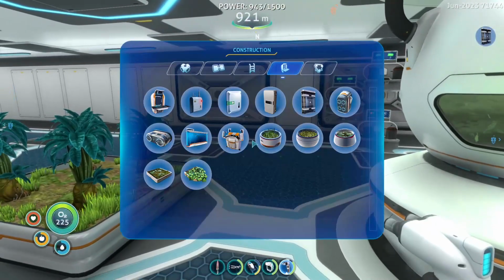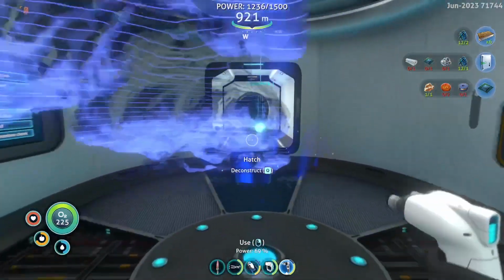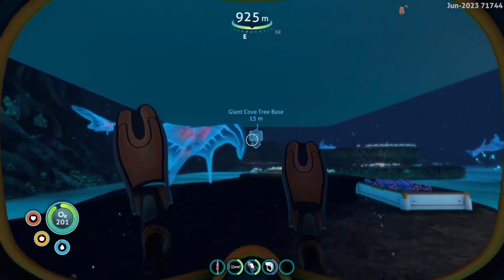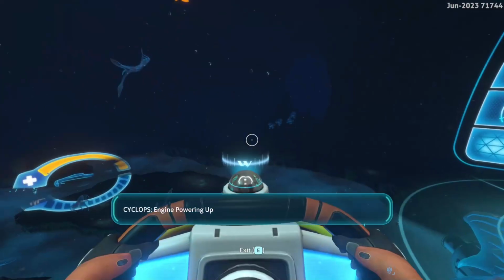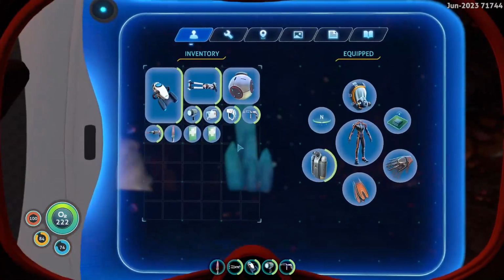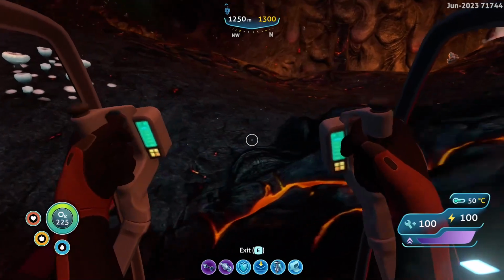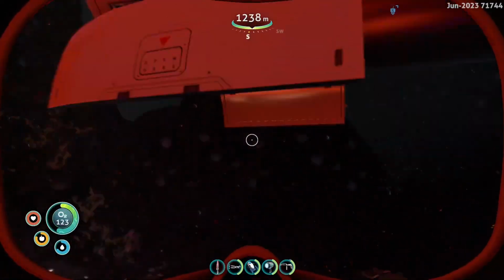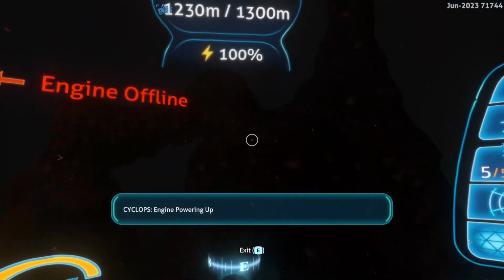Spooktober 2023 - Krush plays Subnautica - Episode 39: "Returning to the underwater lava region!"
We're heading back to the underwater lava region!  There's a key resource there, which I need for progression!  Its time to go mining... near lava... I'm sure it'll be fine.

Check me out live on Twitch streaming 6 days a week!